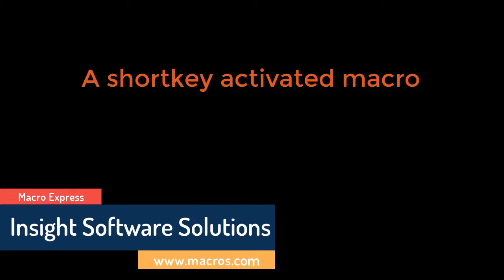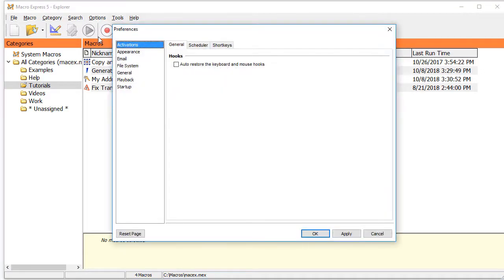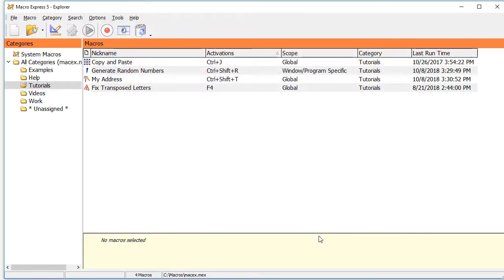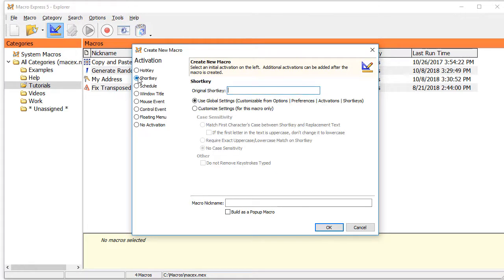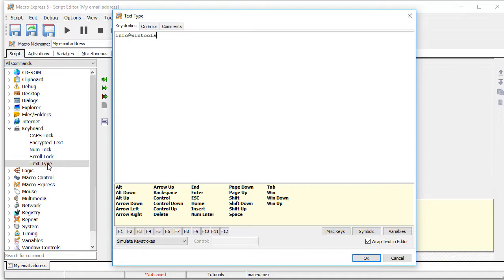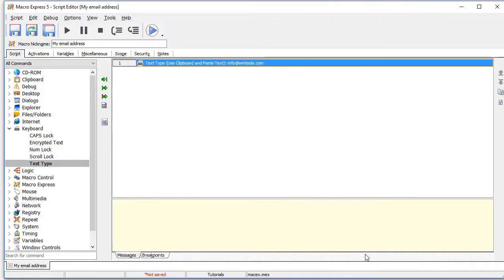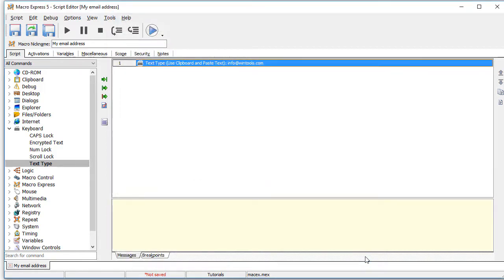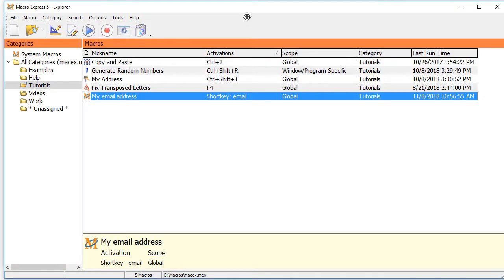Run macros with a short string of text with Macro Express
Type a short string of text to activate a Macro Express macro.